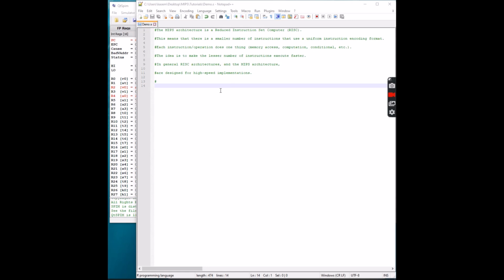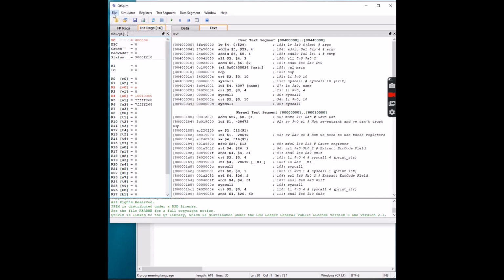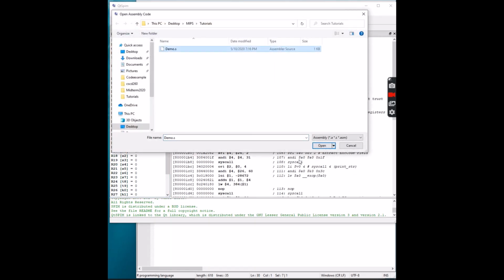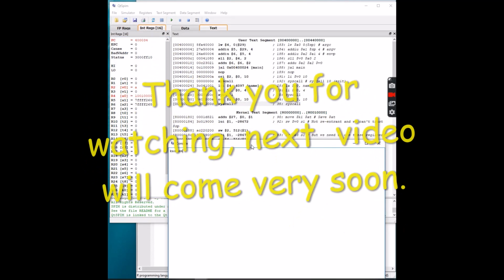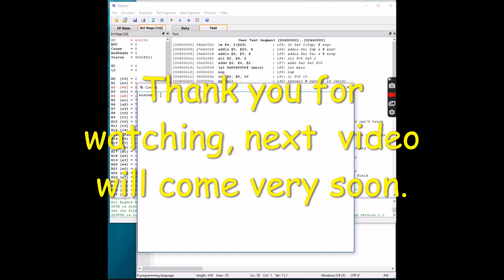MIPS Assembly-language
The QtSpim simulator has a number of features and requirements for writing MIPS assembly language programs.